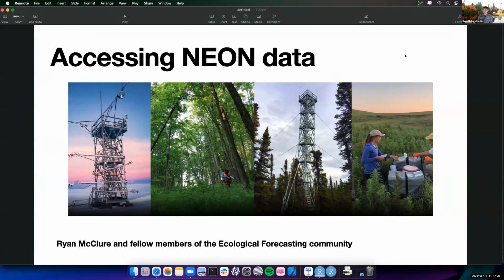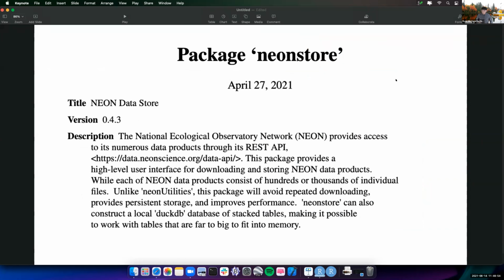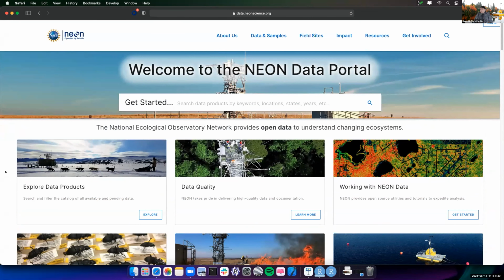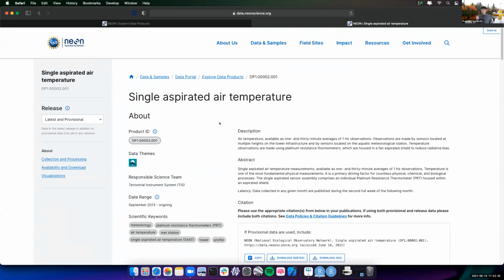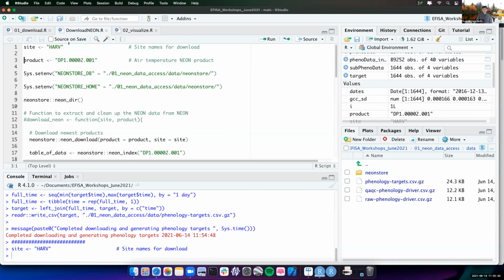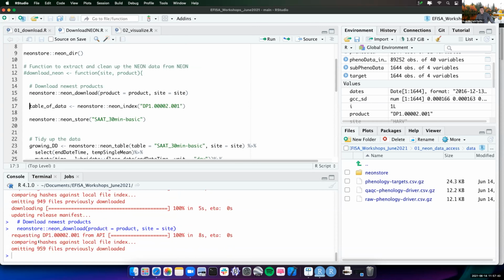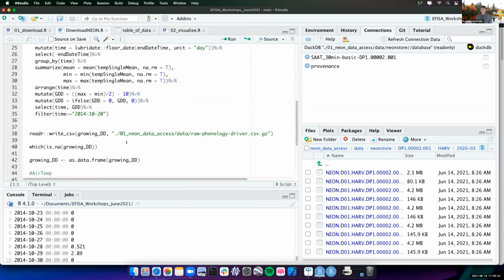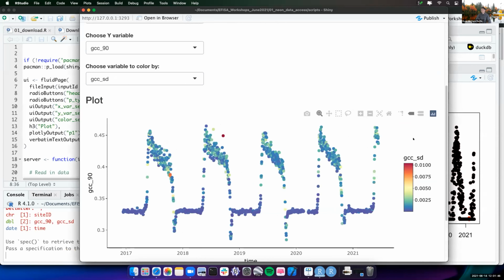Using NEON data for the NEON Forecast Challenge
In this video, Ryan McClure explains how to download and utilize data for the NEON Forecast Challenge implemented by the EFI Research Coordination Network.

This video was recorded at the EFISA Early Career Annual Meeting on June 14, 2021.